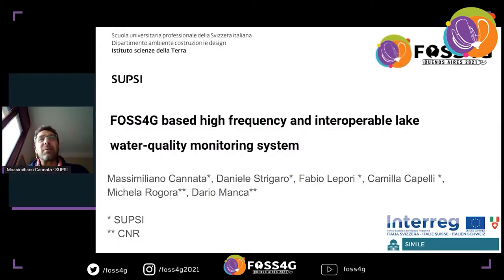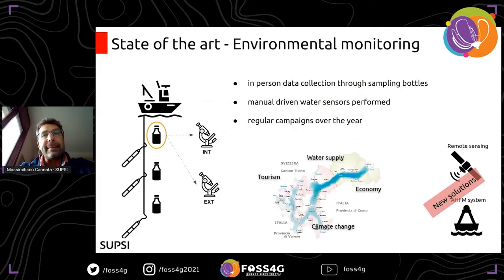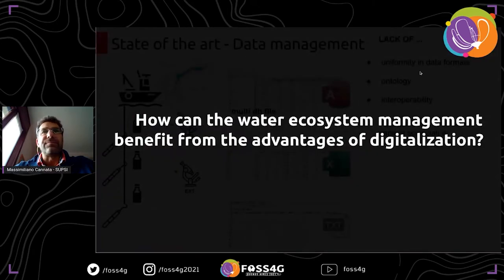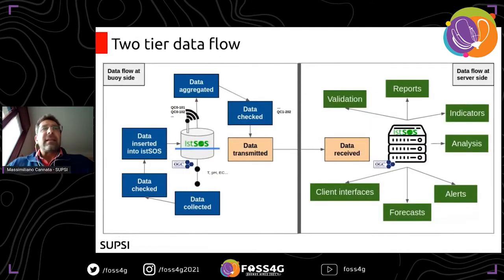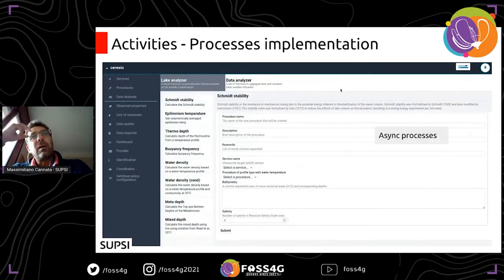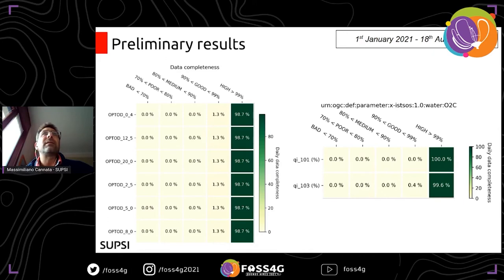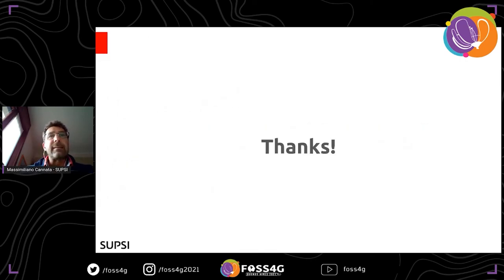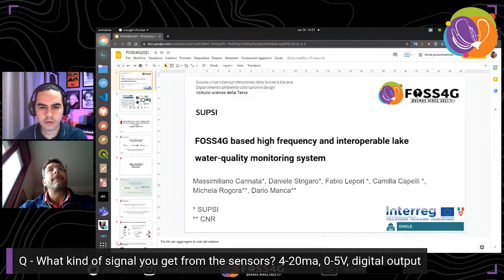FOSS4G 2021 - FOSS4G based high frequency and interoperable lake water-quality monitoring system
Lakes ecosystems are exposed to growing threats due to climate change and other anthropic pressures. For example, water warming is predicted to favour harmful algal blooms (HABs) that are toxic to peoples and animals. In addition, warming tends to increase the thermal stratification of lakes and reduce turnovers, which can lead to oxygen depletion in deep layers and release of toxic gases (methane, hydrogen sulphide) from sediments. Similarly, the increased use of plastics has produced nano- and micro-plastics pollution which, together with anthropogenic micropollutants, is posing a new emerging risk factor to lake biota.
To effectively study and manage those issues, researchers and managers need monitoring data (observations) to derive effective data-driven management policies. Observations have traditionally been collected from limnological vessels through periodic (often monthly) monitoring campaigns, during which water samples are collected for further analyses in the laboratory and various measurements are performed using on-board instruments (e.g. CTD sonde measuring Conductivity, temperature and Depth or Secchi disk to observe turbidity). However, environmental issues including HABs and changes in lake stratification due to warming, call for a shift towards monitoring approaches that allows higher-frequency (e.g. hourly od daily) automatic collection of key water-quality properties (e.g. phytoplankton concentration, temperature, dissolved oxygen). Therefore, to match current challenges, leverage better phenomena understanding and activate proactive measures, monitoring systems have to be updated to provide a better temporal and spatial resolution. At the same time, this development should not increase the costs of monitoring, which are often a limiting factor in lake management.

Massimiliano Cannata
proffessor of geomatics at the Institue of Earth Science, SUPSI, Switzerland.

Track –
Academic

Topic –
Academic

Level –
2 - Basic. General basic knowledge is required.

English